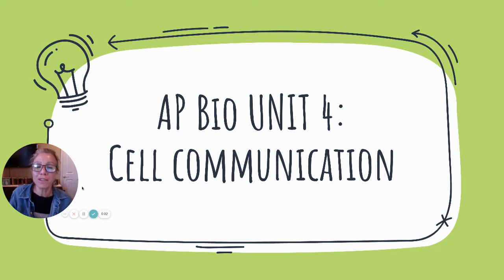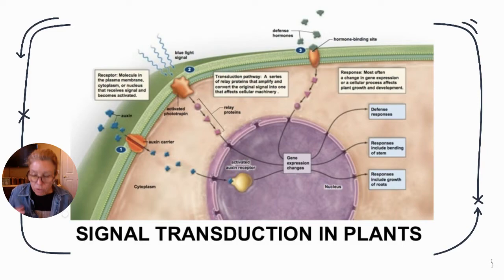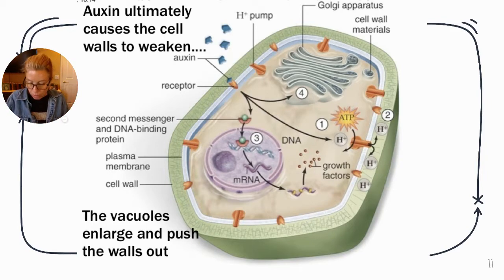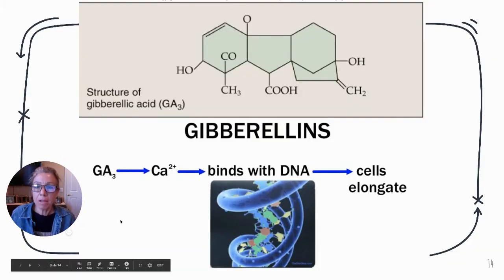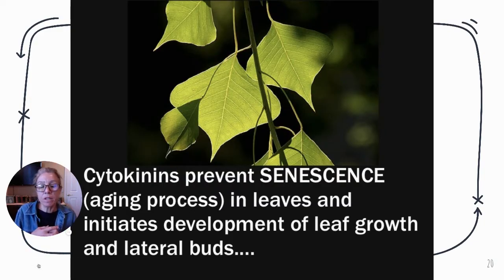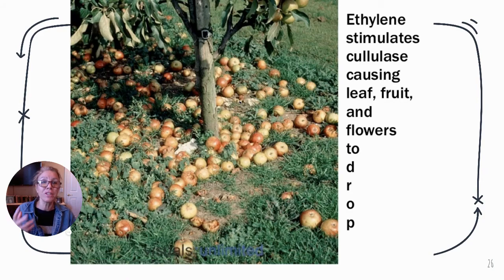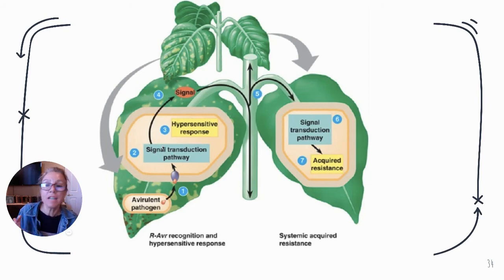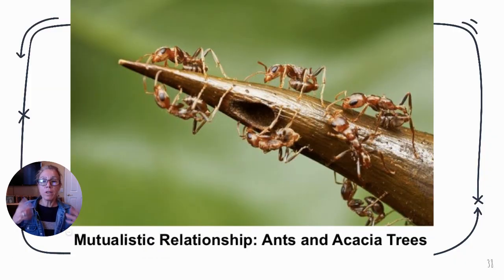Chapter 26, Part 1: Flowering Plants Control of Growth Responses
This video focuses on an overview of signal-transduction pathways and the five major hormones of plants.
Here is a link to the Group Shared Notes my students use that includes a link to the Google Slide presentation itself